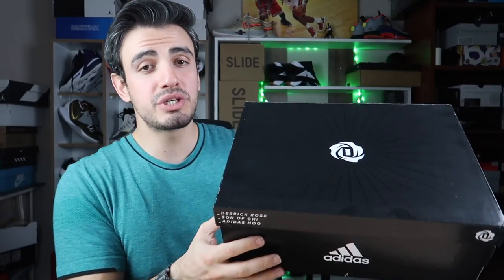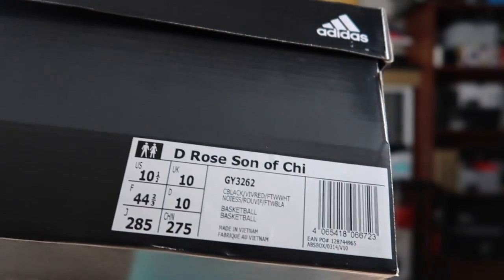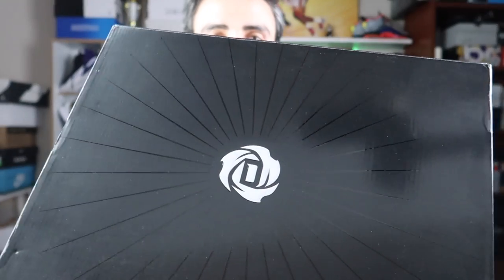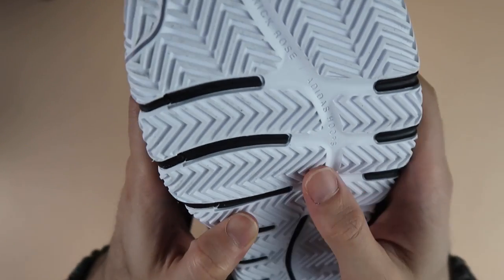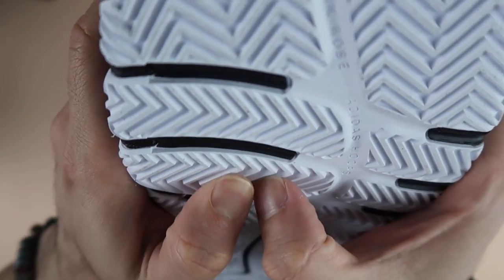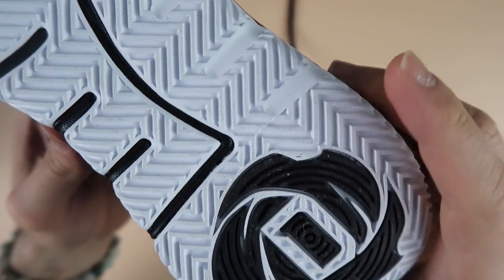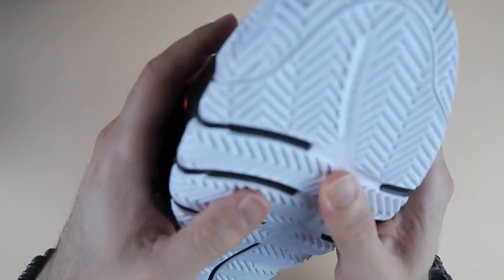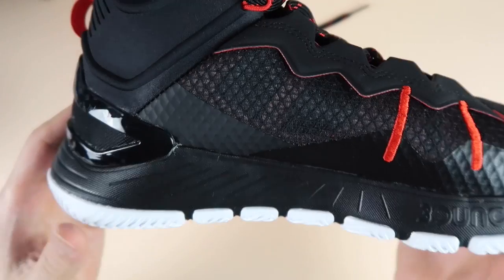SONUNDA ROSE AYAKKABISI İNCELEDİM ! ADİDAS DROSE SON OF CHİ PERFORMANS İNCELEMESİ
derrick rose basketbol ayakkabısı adidas drose son of chi incelemesi